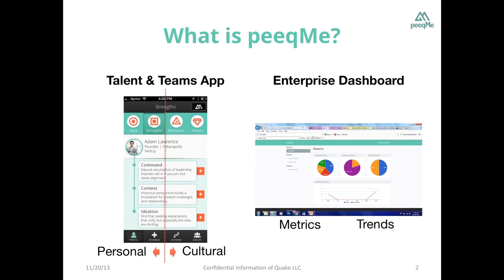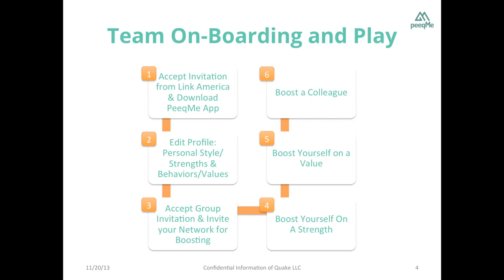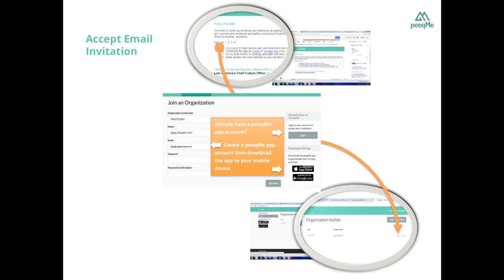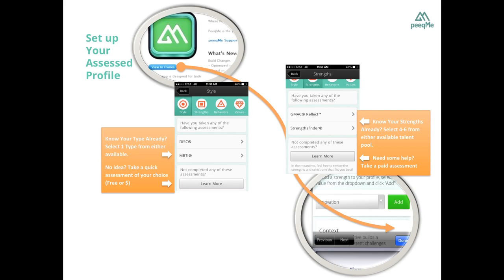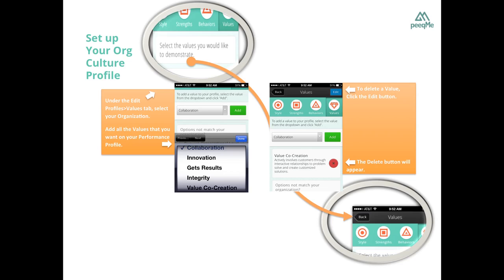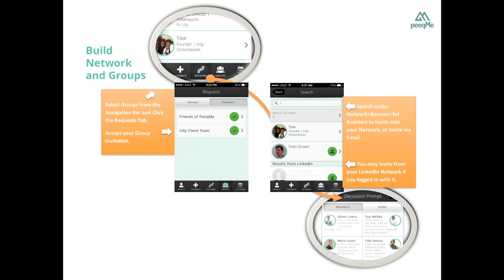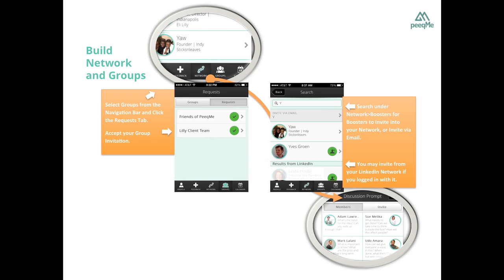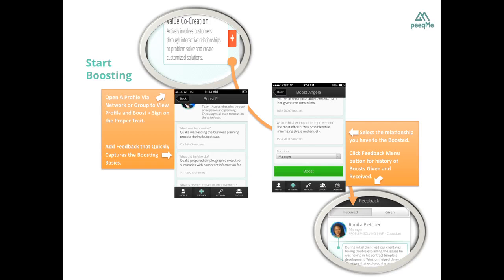PeeqMe How to Onboarding Orgs Teams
PeeqMe's quick start tutorial helps Champions and Sponsors who have set up their Enterprise Dashboard Account to onboard their organizations and teams.

This short video will take you step by step through: Accepting the Org Invitation, Creating Personal Performance Profiles, Accepting a Group Invitation, Building a Booster Network, and Booster Practice.